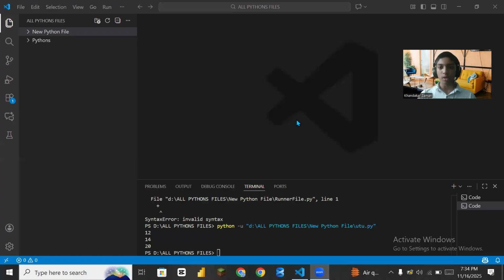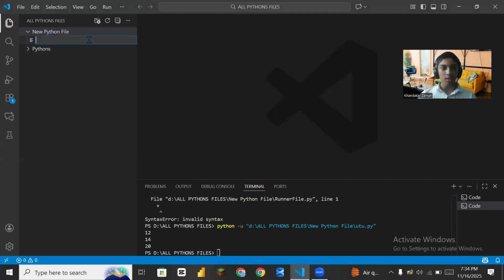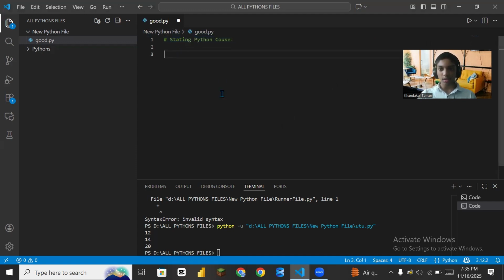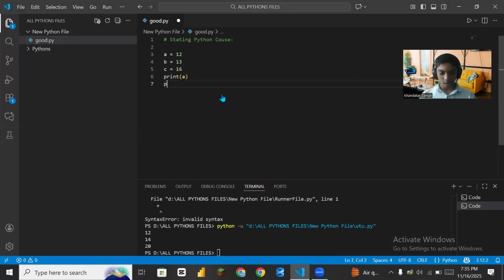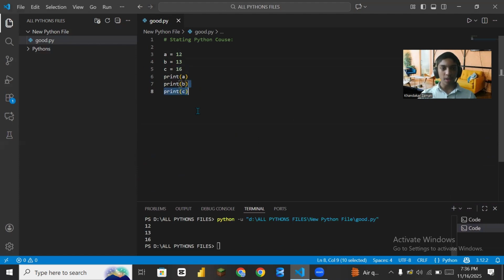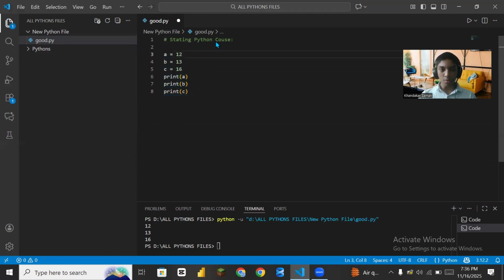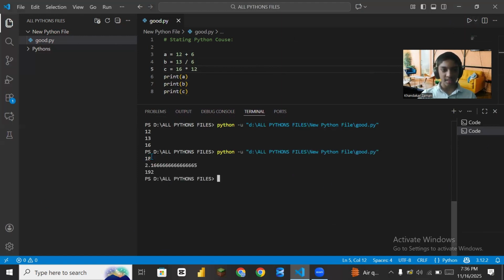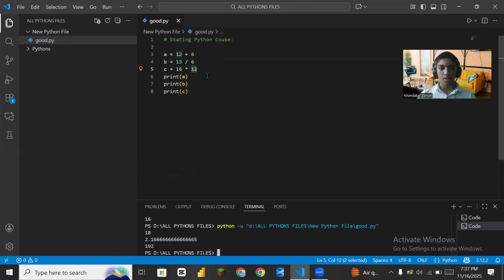Python Variables | Tutorial for Beginners | Lecture 1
NEW VIDEOS OUT!
In this video, you will learn Python variables in a clear and simple way. We explain how variables store data, how to assign values, and how different data types work. You’ll also understand naming rules, best practices, and common beginner mistakes. This tutorial is perfect for new Python learners who want a strong foundation.

Topics Covered:
✔ What is a Variable?
✔ Variable Assignment
✔ Data Types (int, float, string, boolean)
✔ Naming Rules & Conventions
✔ Changing Variable Values